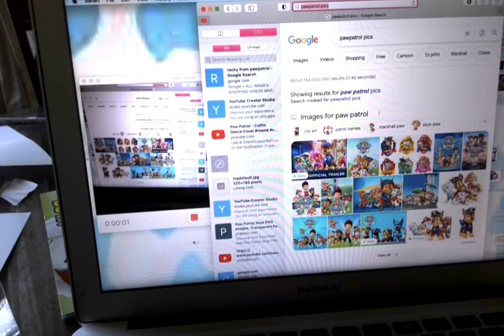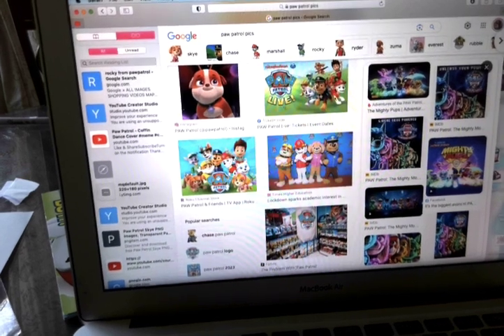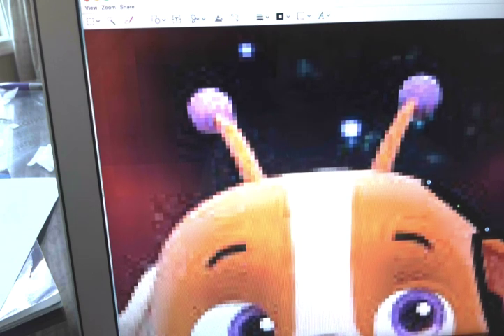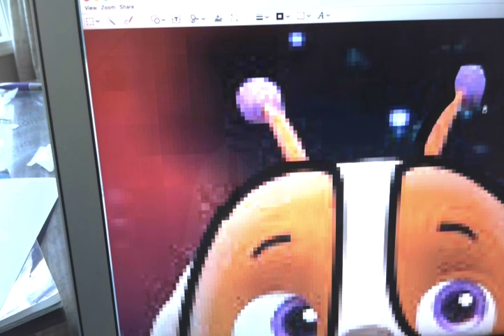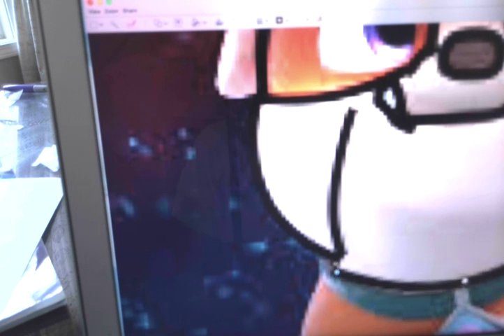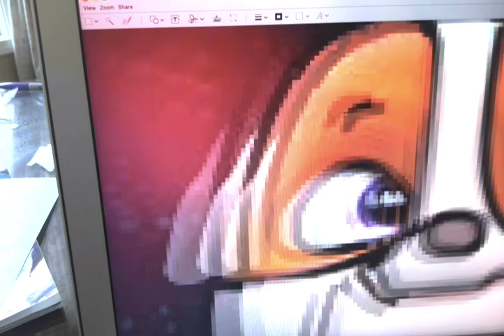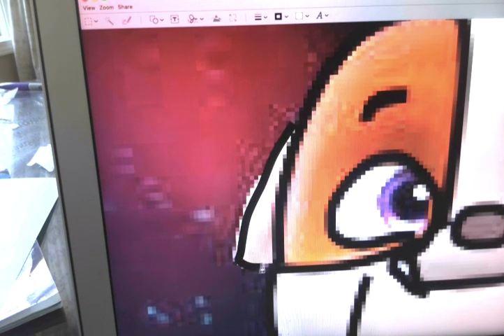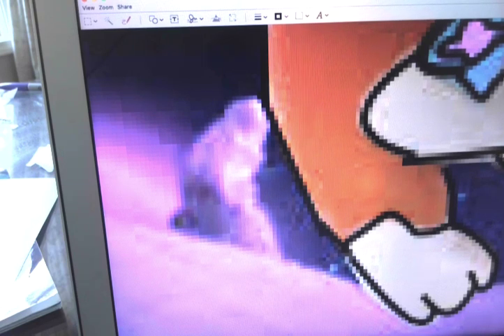I am chrasing paw patrol space rubble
I am sorry spelling phrasing